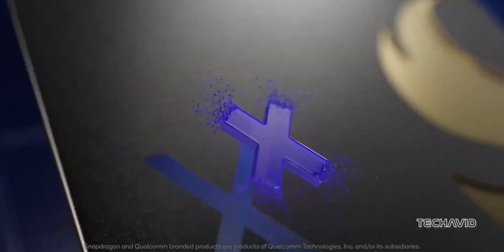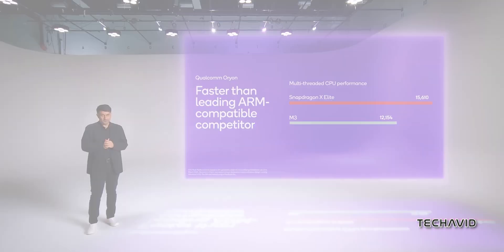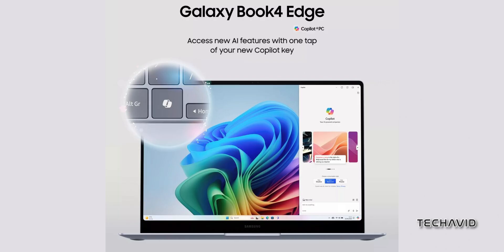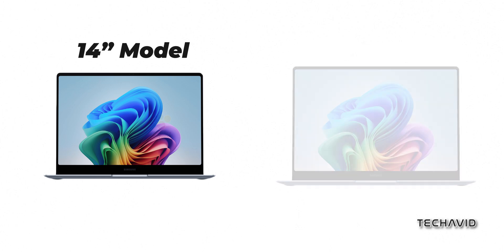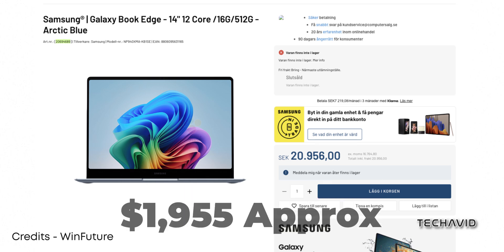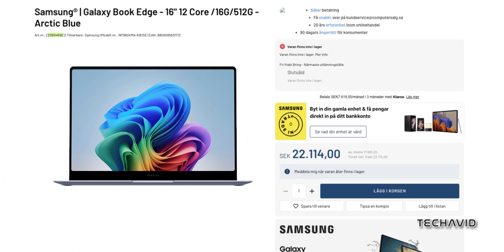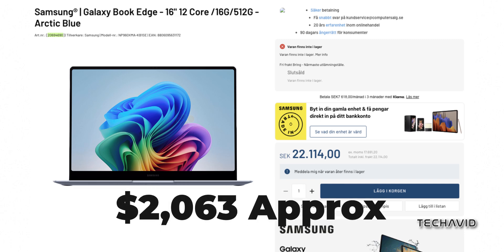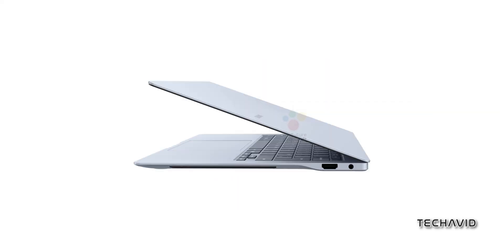Samsung Galaxy Book4 Edge: Check This Out!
Join us as we dive into the latest updates on Samsung's Galaxy Book4 Edge laptops, powered by Qualcomm's Snapdragon X Elite ARM-based chips. Discover the specs, pricing, and unique features of these upcoming models, and find out what makes them a game-changer for Windows on ARM laptops. Don't miss out on this detailed first look!

Questions Covered:
    What are the sizes and pricing for the Samsung Galaxy Book4 Edge models?
    What chipsets are used in the Galaxy Book4 Edge and Galaxy Book4 Edge Pro?
    What are the key specifications and features of the Galaxy Book4 Edge laptops?
    What connectivity options are available on the 14-inch and 16-inch models?
    How does the battery life and additional keyboard features compare between the different models?

Just in case if you want to buy
Galaxy Book4 Pro